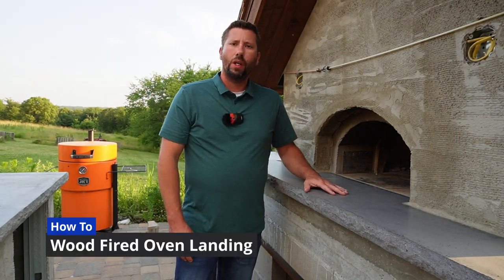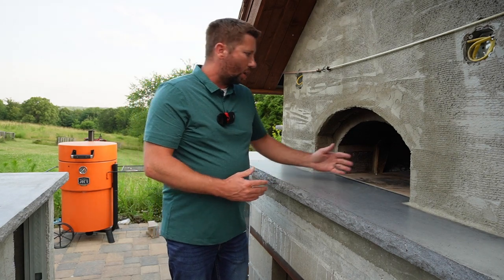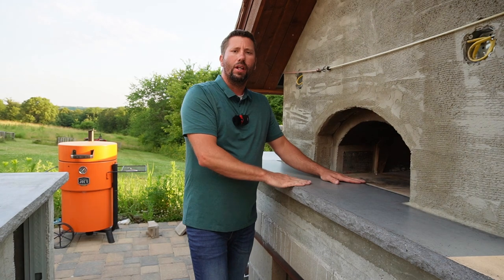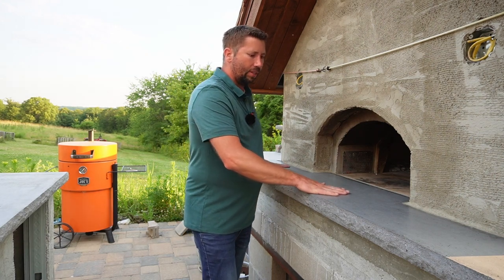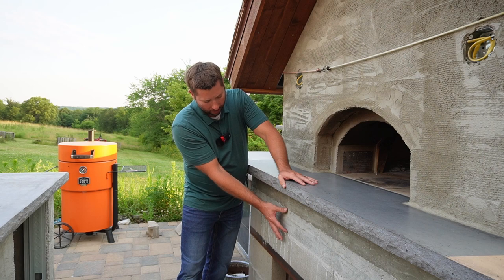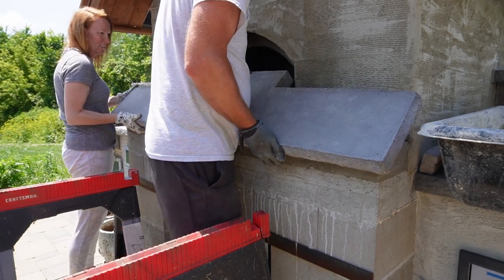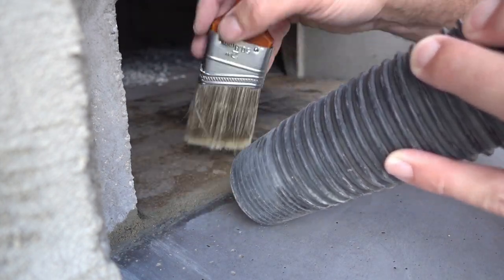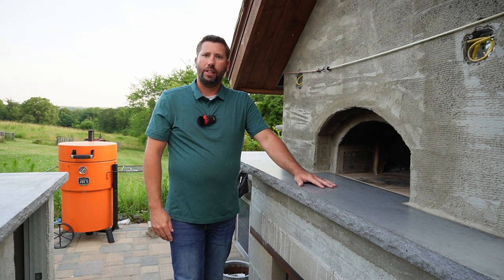Wood Fired Pizza Oven Landing : Tips & Lessons Learned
I went with a flush landing for our wood fired oven.  We chose to use a rock face concrete landing to match the other countertops in the outdoor kitchen.  I used standard concrete mix with rebar mesh for the pour.  I used Concrete Countertop Solutions rock face liners and sealer for this landing.